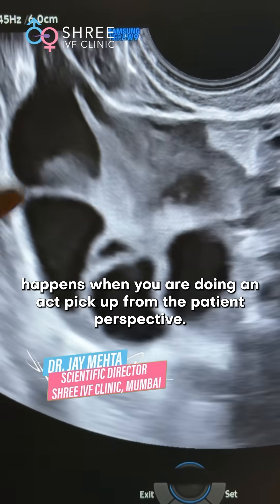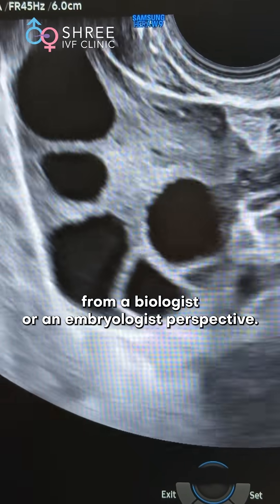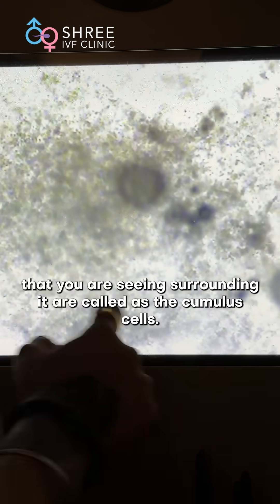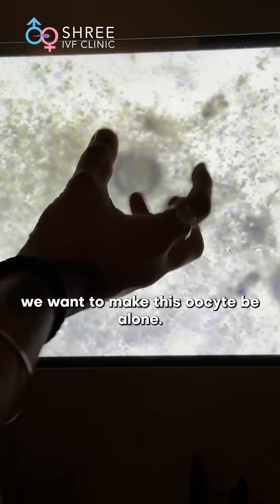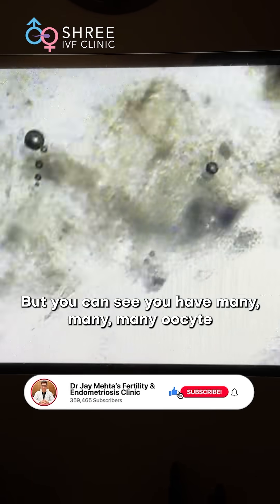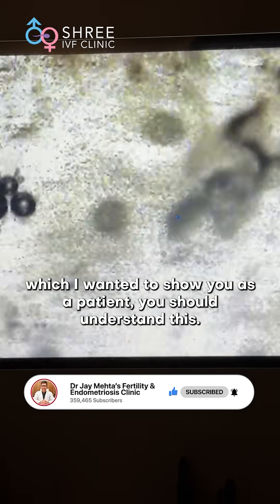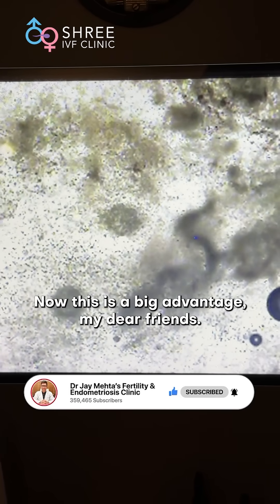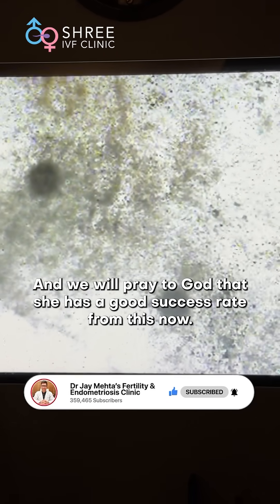IVF Egg Retrieval: A Rare Look Behind the Scenes! | Dr Jay Mehta, Mumbai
What Happens Inside the IVF Lab During Egg Retrieval

While egg pickup is typically viewed from the patient’s perspective, this is what it looks like inside the IVF laboratory.

The oocytes collected are surrounded by cumulus cells, which are carefully removed through a process called denudation.

In this case, the patient responded well, and the oocytes appear uniform in size, an encouraging indicator of potential quality. Observations like these help embryologists assess the chances of a successful fertilization and outcome.